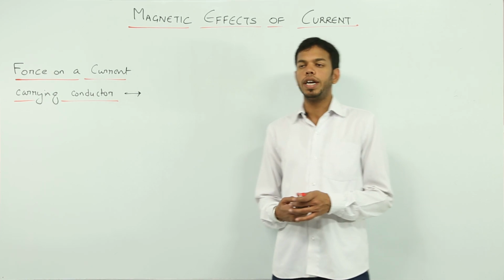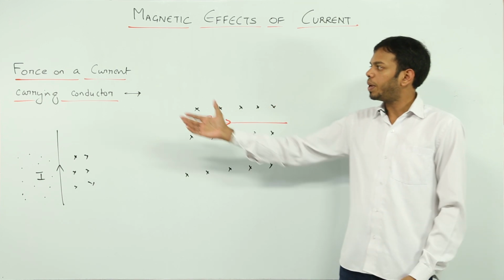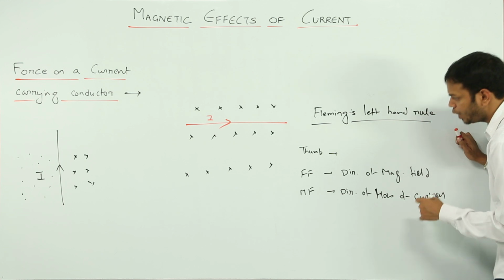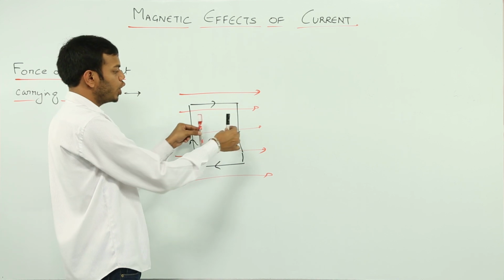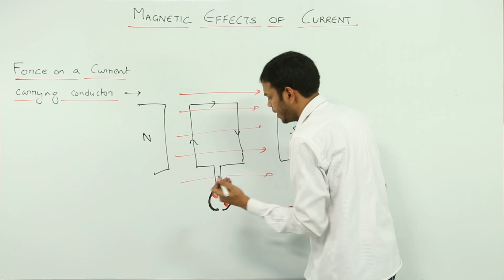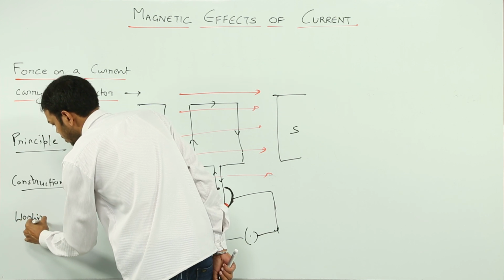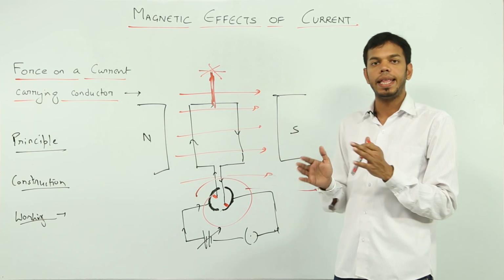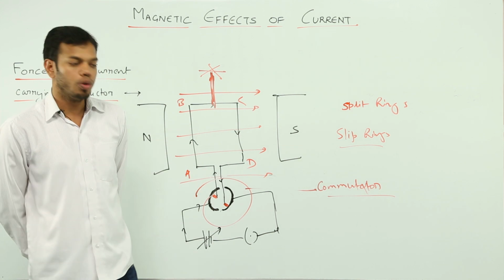Class 10th I PHYSICS I CBSE I Chapter 4 l Magnetic Effects of Current 4